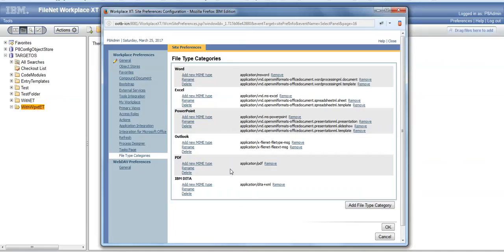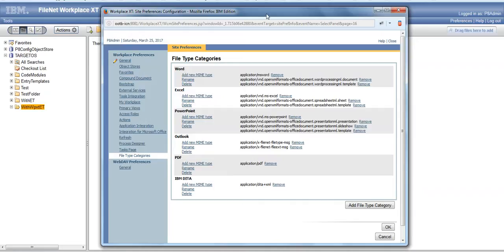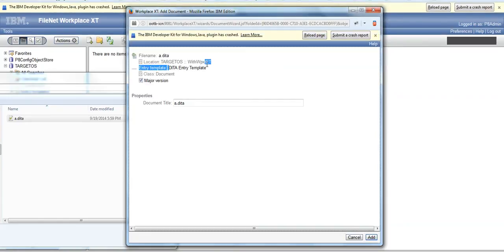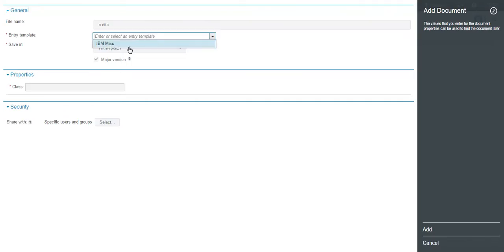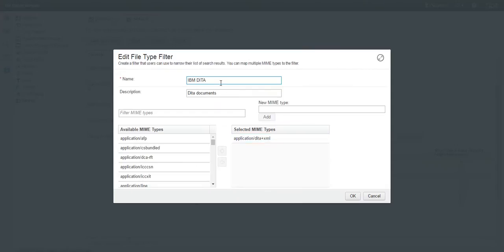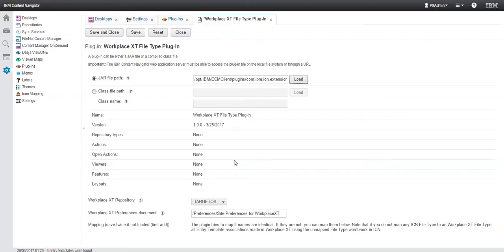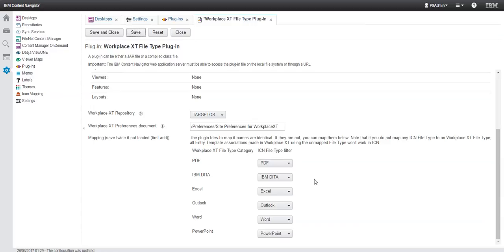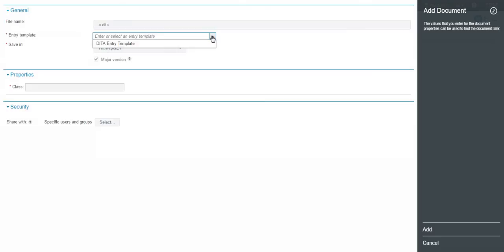ICN Workplace XT File Type Plug-in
Installation and basic behavior of the plug-in